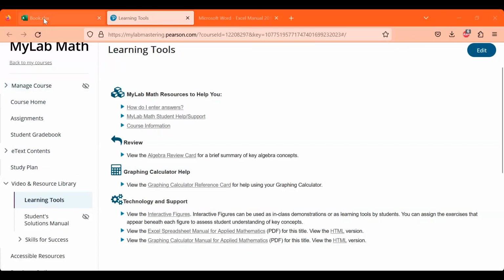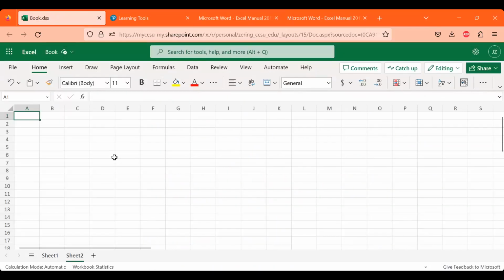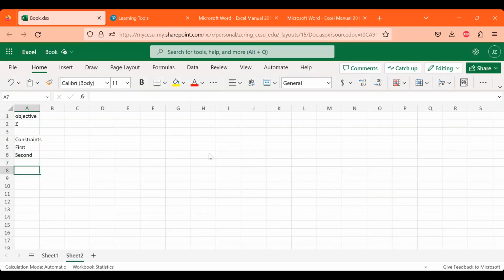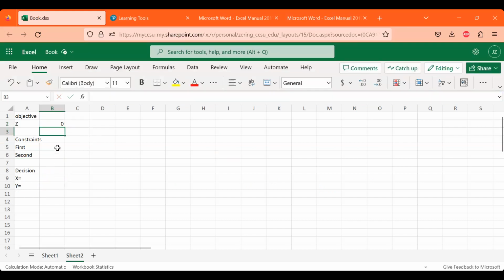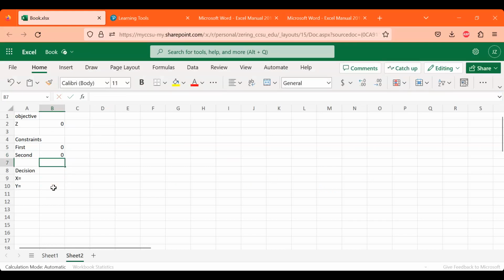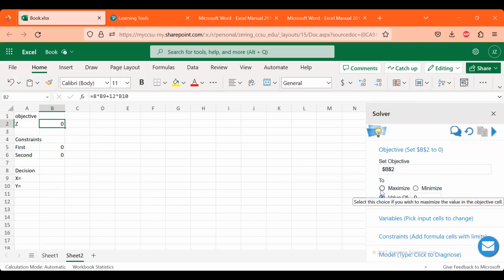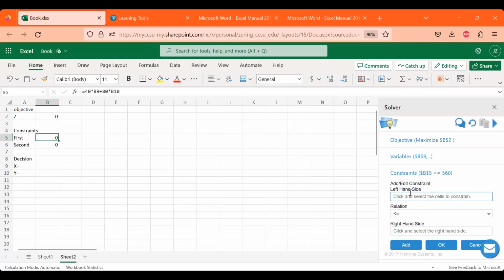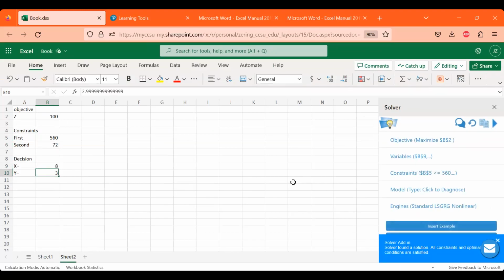Linear Programming Excel through Outlook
This video is intended for Applied Business Math students.